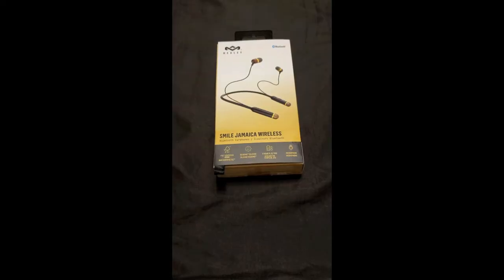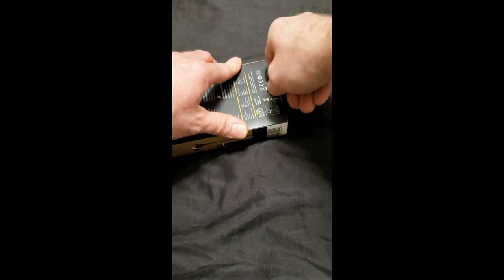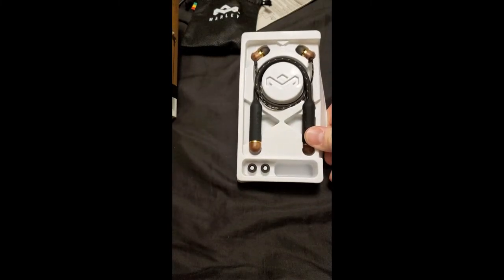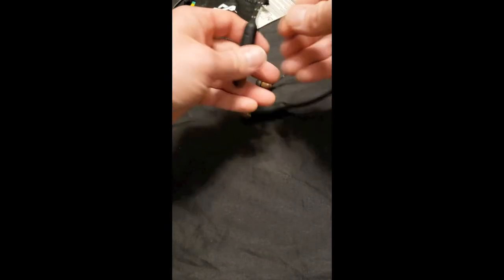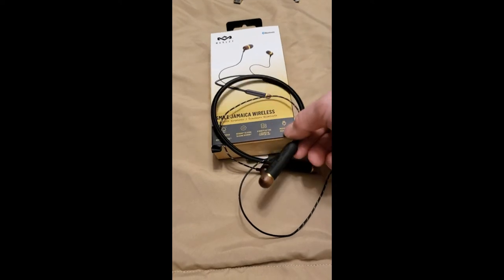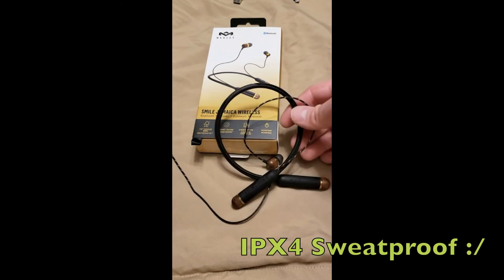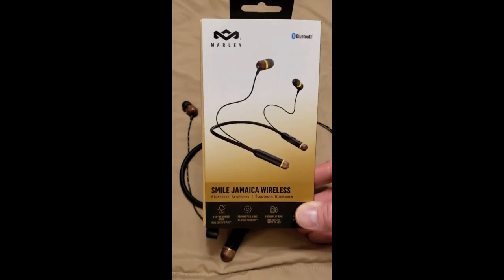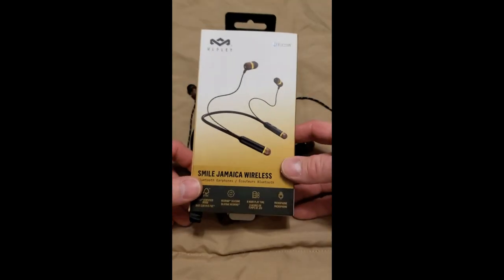Updated edition House of Marley: Smile Jamaica Bluetooth earbuds review & unboxing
My impressions on the updated Smile Jamaica in-ear headphones Bluetooth edition.

We are just normal everyday family. Well sort of.

During the week we are a normal family of 4 three kids and my self. As I mentioned  I am self employed. I own  2 small businesses one of which as been featured on this channel but will no longer be my focus, my new focus is on everyday stuff that we find exciting and hope you do aswell. Much of this will be featured here shortly as it is going to be my primary focus this coming year.